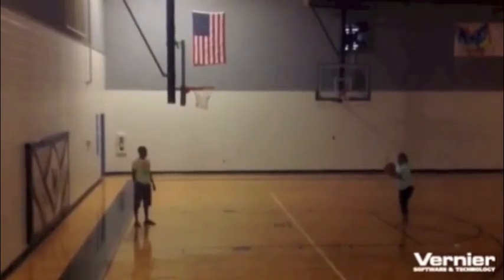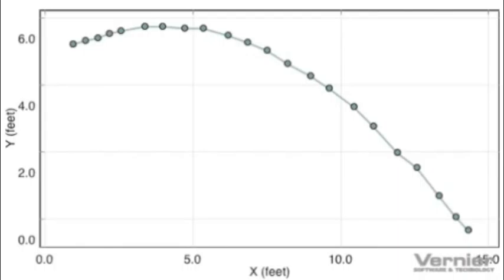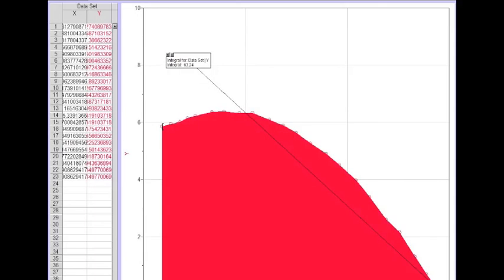Calc Project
Calc Project analyzing free throw arcs